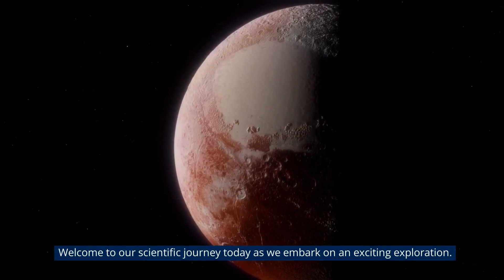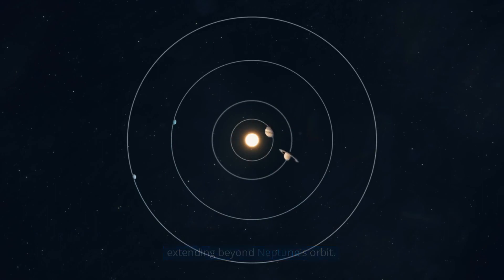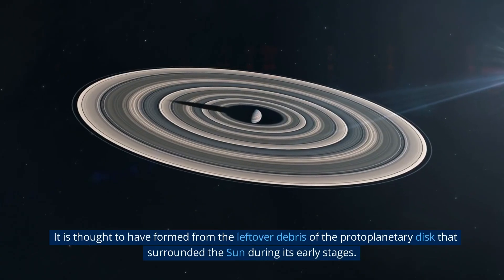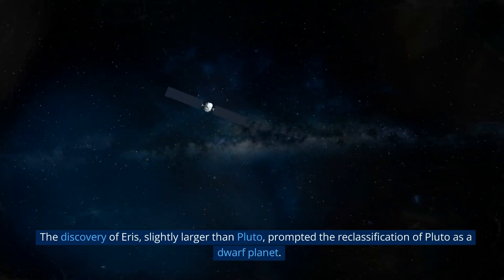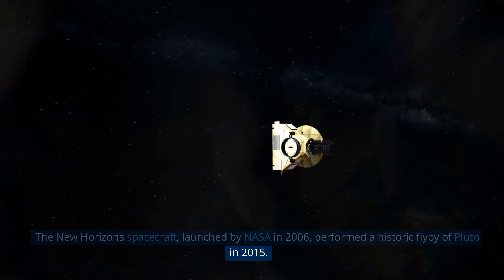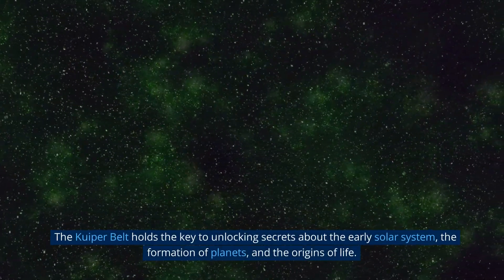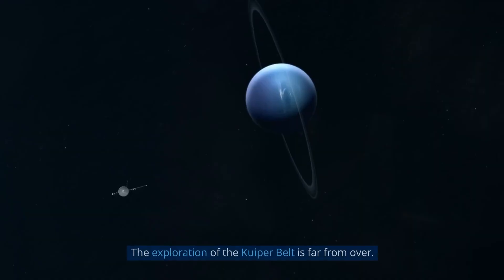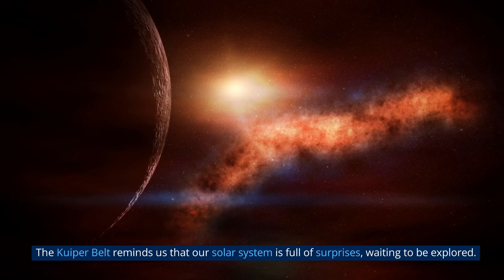✅🔥This is what lies beyond Neptune & Pluto!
In this video we will be discussing about Kuiper Belt, which is a region in our solar system which lies beyond the planet Neptune.

Transcript:

Welcome to our scientific journey today as we embark on an exciting exploration. Today, we go beyond Neptune & Pluto, into the mysterious realm of the Kuiper Belt. Join me as we unravel the secrets of this distant region of our solar system. The Kuiper Belt, named after astronomer Gerard Kuiper, is a donut-shaped region of space extending beyond Neptune's orbit. It stretches from about 30 to 50 astronomical units (AU) from the Sun. It is home to a multitude of icy bodies, asteroids, and dwarf planets. Origins and Formation The Kuiper Belt is believed to be composed of remnants from the early solar system, specifically icy bodies and dwarf planets. It is thought to have formed from the leftover debris of the protoplanetary disk that surrounded the Sun during its early stages. These objects never accreted into full-sized planets due to the gravitational influence of giant planets like Neptune. Discoveries and Exploration In addition to Pluto, which was once considered the ninth planet, the Kuiper Belt is home to thousands of known objects. The discovery of Eris, slightly larger than Pluto, prompted the reclassification of Pluto as a dwarf planet. Since then, numerous other objects have been discovered, including Makemake, Haumea, and many more. New Horizons Mission The New Horizons spacecraft, launched by NASA in 2006, performed a historic flyby of Pluto in 2015. It captured detailed images of Pluto's surface, revealing a diverse landscape with mountains, plains, and a heart-shaped feature called Tombaugh Regio. It captured stunning images and collected valuable data, revolutionizing our understanding of this distant world. Unveiling the Mysteries The Kuiper Belt holds the key to unlocking secrets about the early solar system, the formation of planets, and the origins of life. Scientists are eager to study its diverse objects, their compositions, and their interactions. By analyzing their compositions, scientists can uncover clues about the building blocks that came together to create planets and understand the dynamics of early planetary systems. Future Exploration The exploration of the Kuiper Belt is far from over. Scientists are planning future missions, to delve deeper into this enigmatic region and shed more light on its mysteries. As we conclude our journey through the Kuiper Belt, we realize that beyond Neptune and Pluto lies a realm of captivating wonders and scientific discoveries. The Kuiper Belt reminds us that our solar system is full of surprises, waiting to be explored.

Chapters:

00:00:00    Welcome

00:00:15    Introduction to the Kuiper Belt

00:00:33    Origins and Formation

00:00:54    Discoveries and Exploration

00:01:15    New Horizons Mission

00:01:40    Unveiling the Mysteries

00:02:03    Future Exploration

00:02:28    Outro